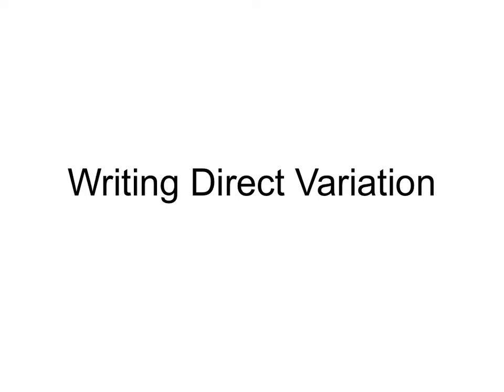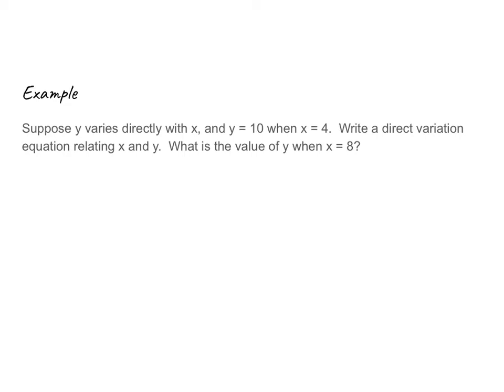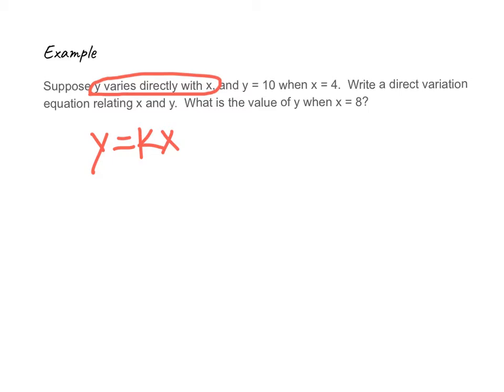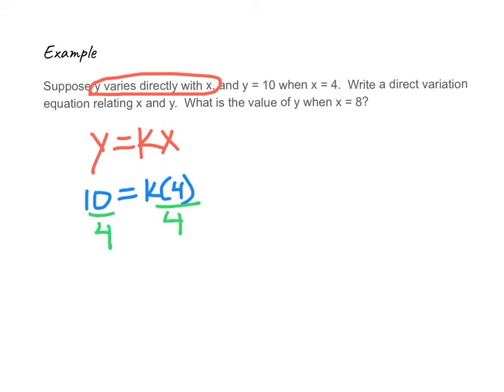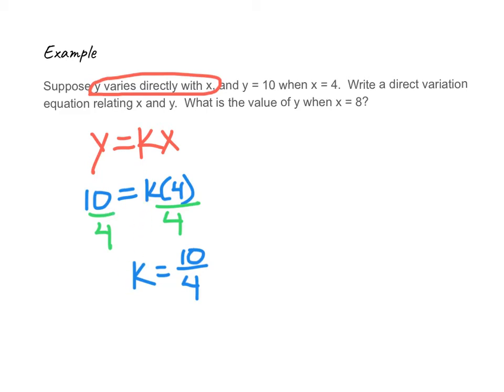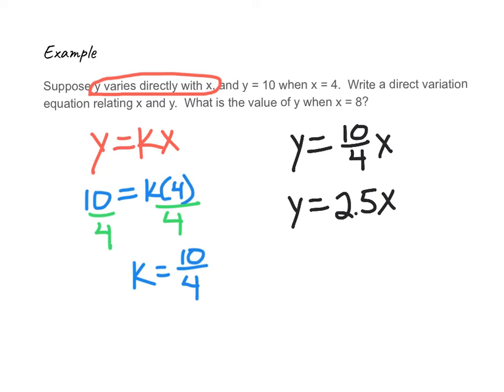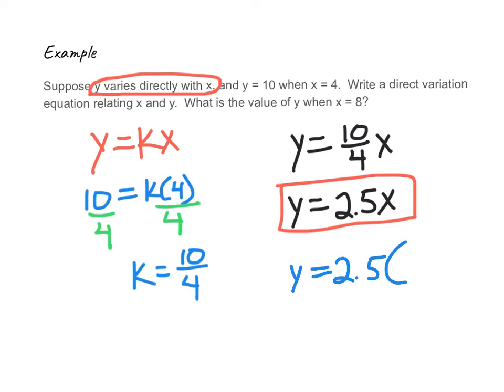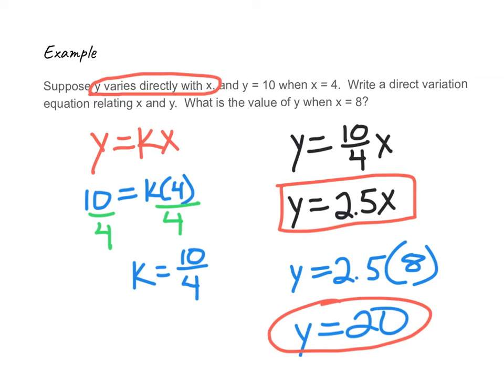Writing Direct Variation Equations